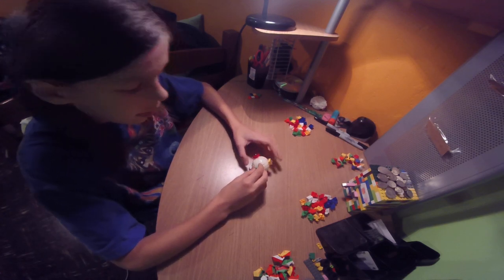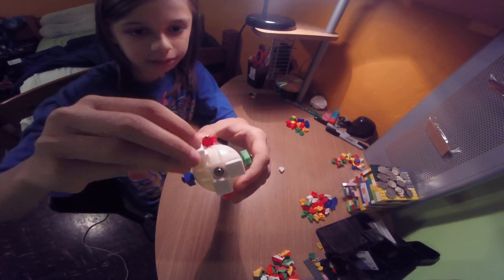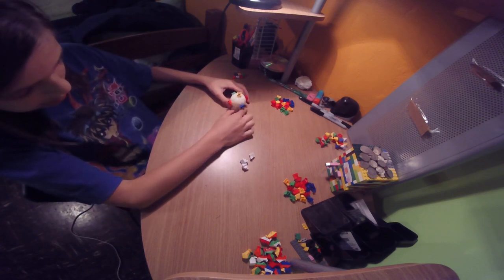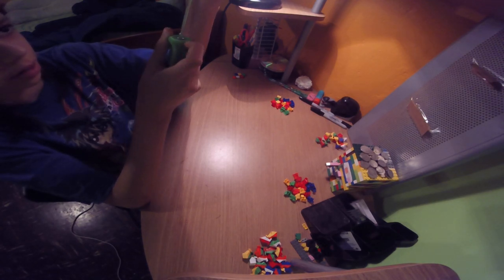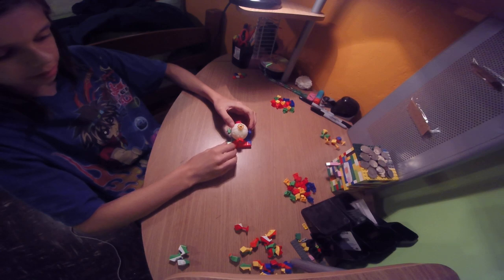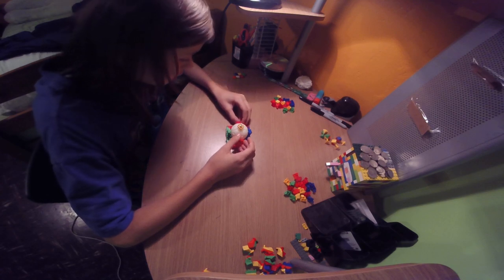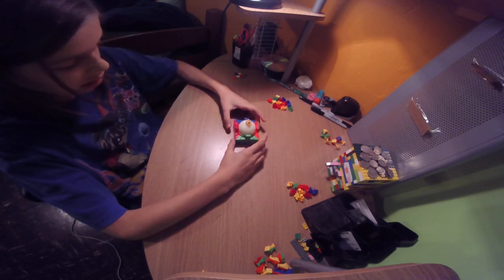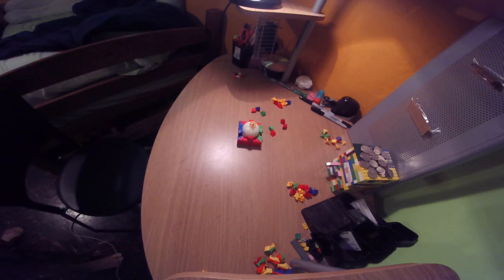how To Assemble the diansheng 5x5x5 pt 1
how To Assemble the 3x3x3 Any Speed Cube